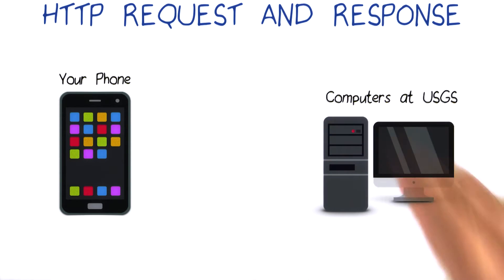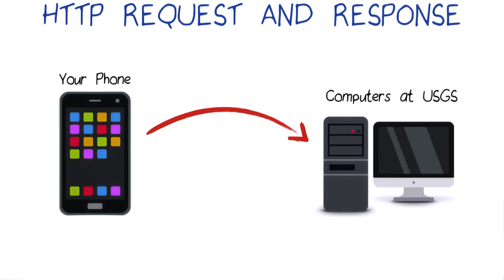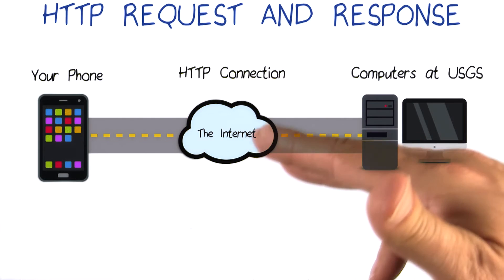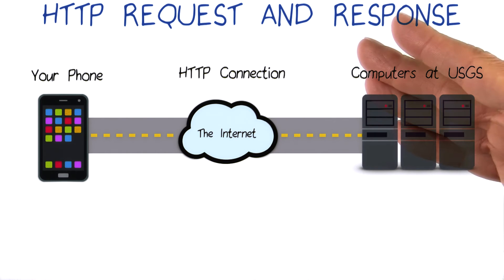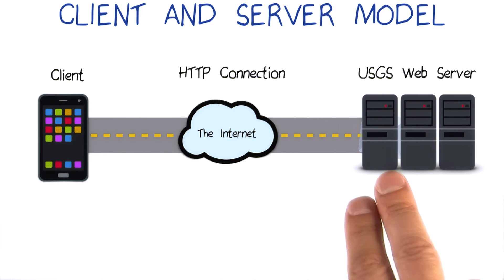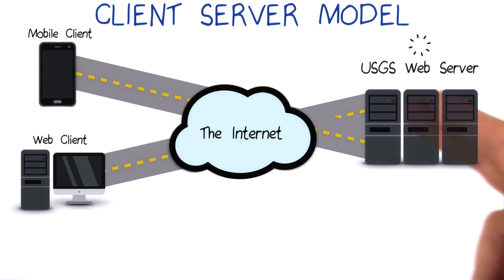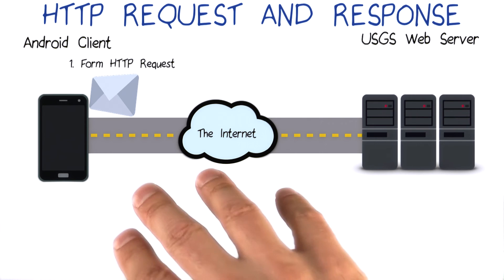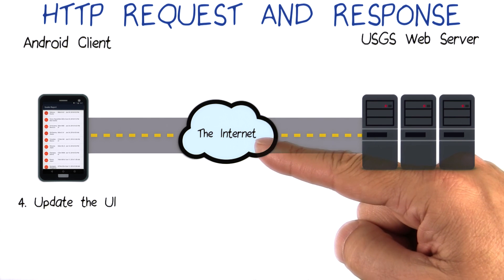Introdução a conexão de redes Parte 2